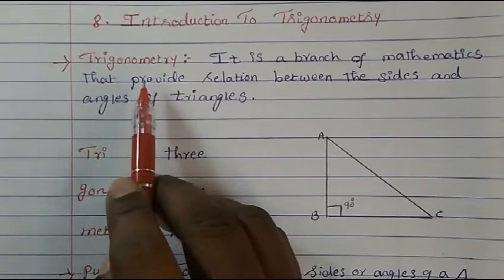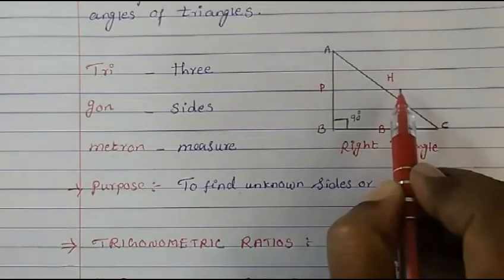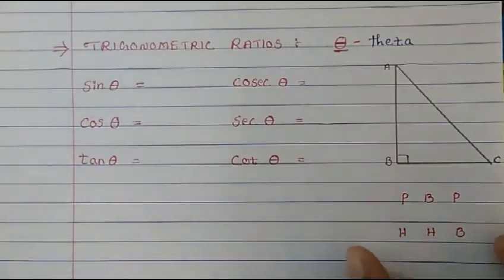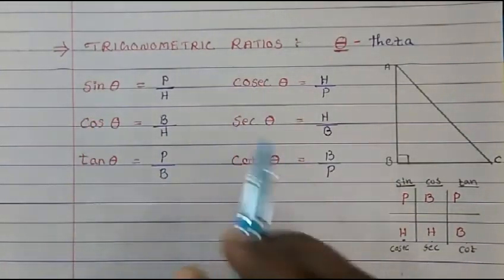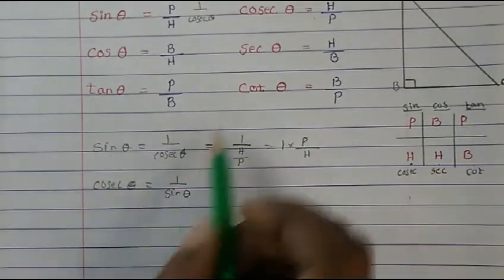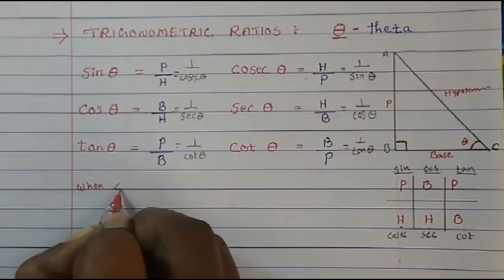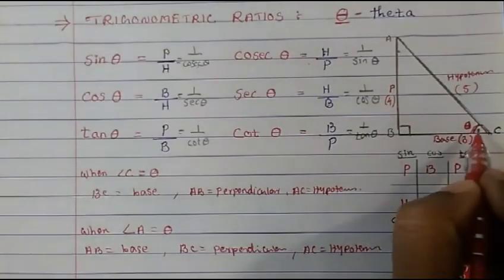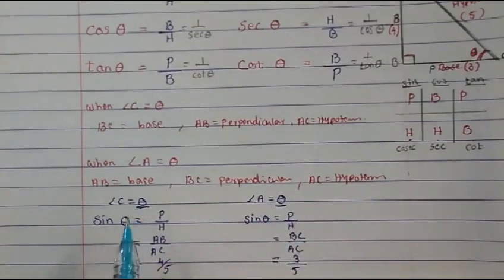10th Maths NCERT. 8. Intro to Trigonometry. Introduction.